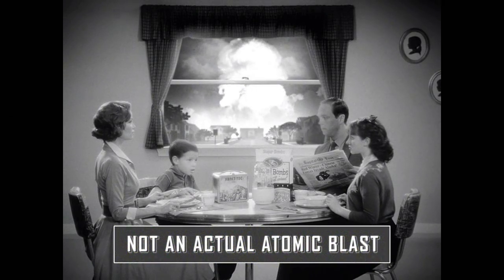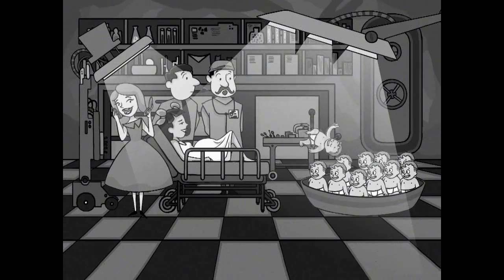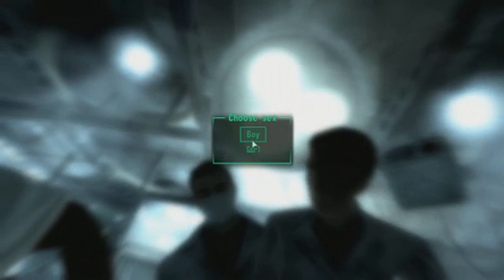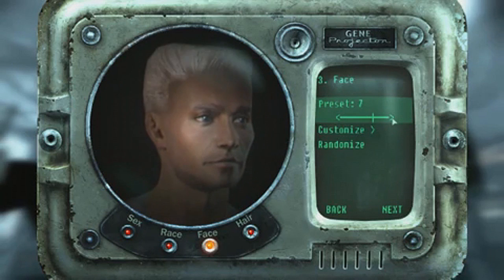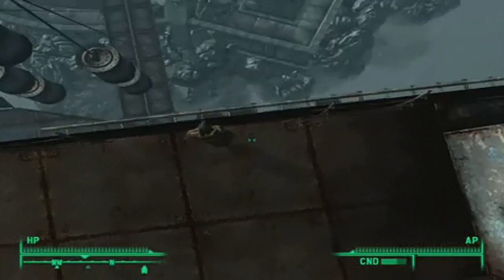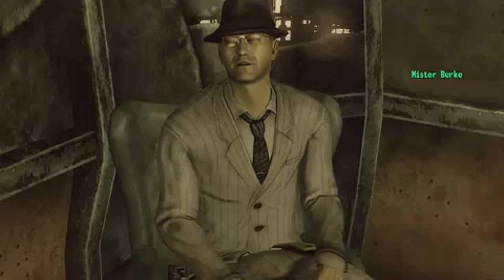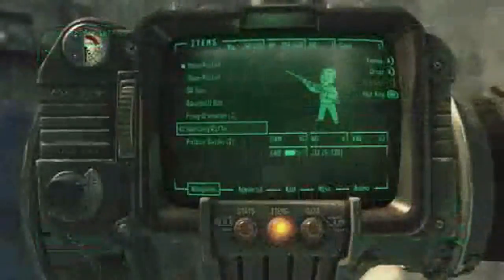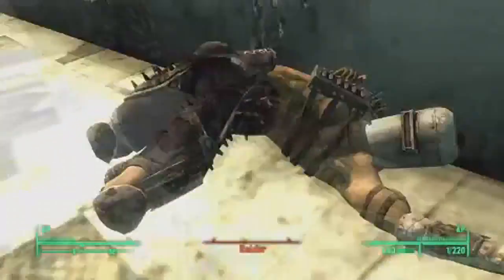Review: A Look Back Into Fallout 3 and What's to Come for New Vegas - Part 1 by NeedMoney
We take a look back into the year 2008 and do a little review of Fallout 3, then we talk about the next game in the Fallout series New Vegas, coming out October 19th, 2010.